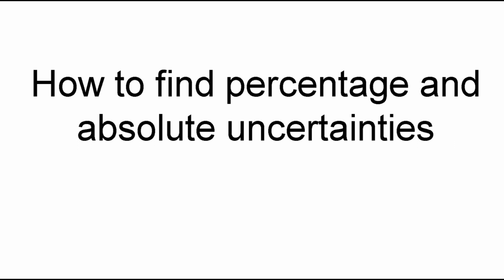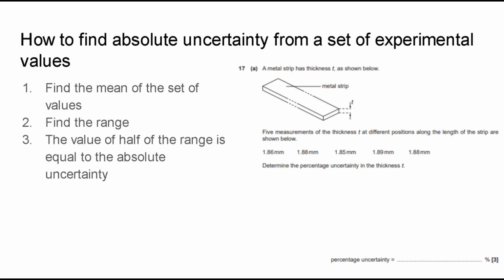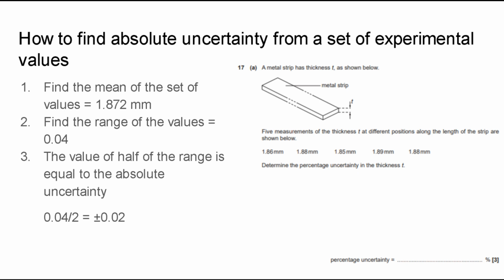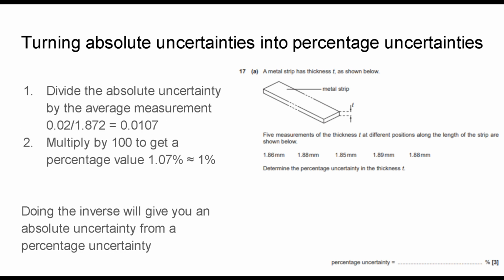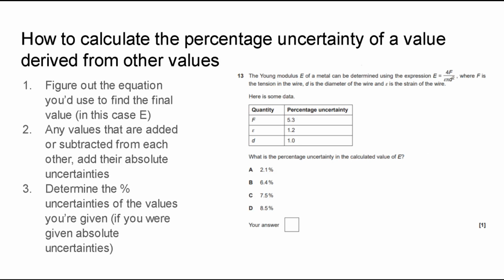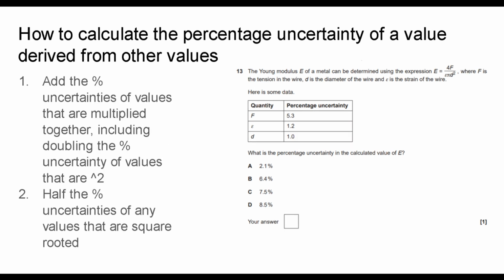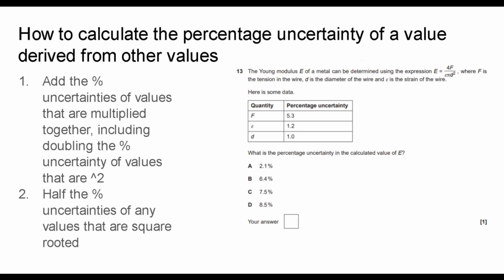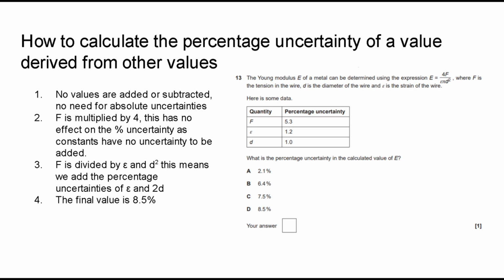How to answer questions on uncertainties A level physics OCR A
The two questions covered in this video are paper 1, 2021  Q17a and paper 1, 2020, Q13 respectively.

To get practice with these kinds of  questions, try: Paper 1, 2021, Q23a, Paper 1, 2019, Q3 Paper 1, 2018, Q21b.